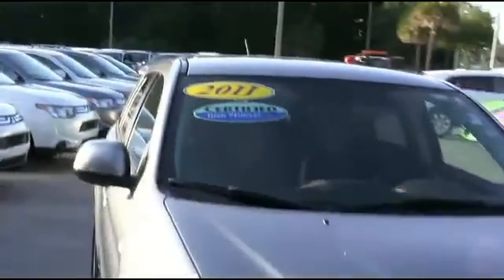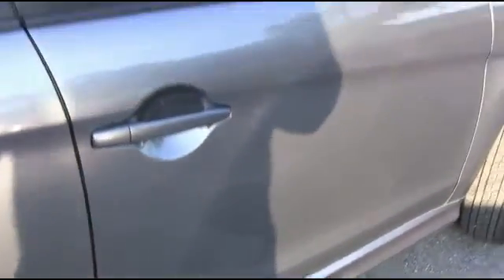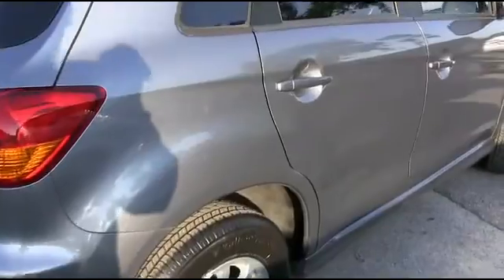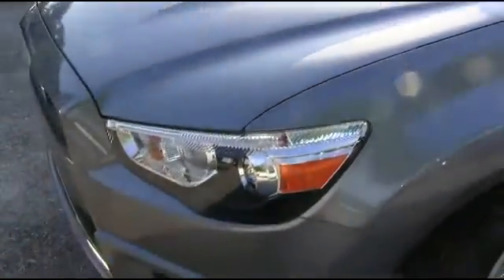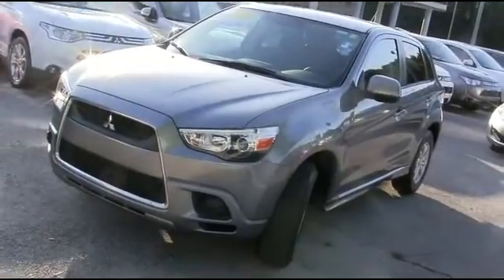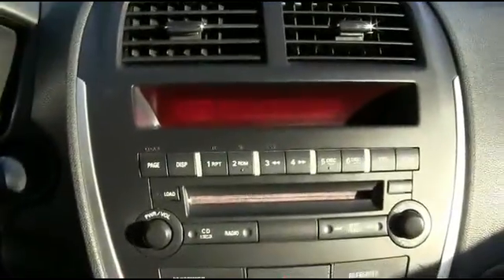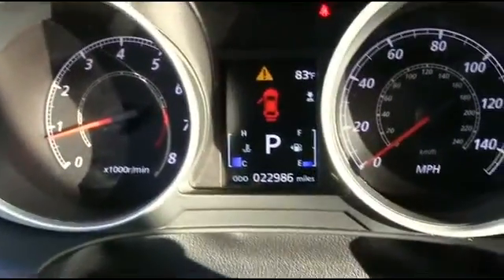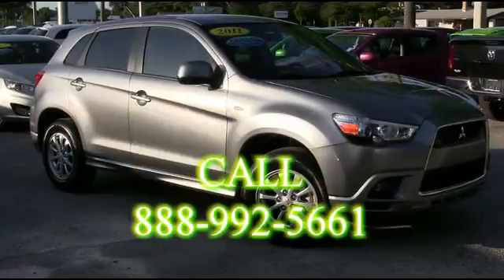2011 Mitsubishi Outlander Sport DeLand FL BZ006590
2011 Mitsubishi Outlander Sport ES - $16394

ONE OWNER : CLEAN CARFAX : DRIVES GREAT : LOCAL TRADE-IN. EASILY PASSED OUR MULTI-POINT SAFETY INSPECTION, This vehicle Comes with the Balance of the FACTORY WARRANTY with a Worry Free 90 DAY WARRANTY from US! This vehicle HAS A FREE AUTO CHECK vehicle History Report . WE PUT OUR BEST PRICE UP FRONT- OUR SALES STAFF IS NON-COMMISSIONED WHICH MEANS NO PUSHY SALESMAN, You deserve a No-Bully car buying Experience. Are you interested in a simply outstanding SUV? Then take a look at this terrific-looking 2011 Mitsubishi Outlander Sport. This fantastic Mitsubishi is one of the most sought after used vehicles on the market because it NEVER lets owners down. PRINT OUT AND BRING THIS AD IN WITH YOU TO RECEIVE A FREE $10 GAS CARD WITH A TEST DRIVE. High Trade-In Values and we can beat your Rate with Financing for Everyone. Located just 2 miles off I-4 in DeLand. Bring in any Dealer offer and we will beat their price by $500 guaranteed. You have the best Hassle-FREE prices on New Mitsubishi's and Pre-Owned Vehicles. Great Customer Service and Attention continues at R.C. Hill, serving Central Florida for over 40 years. Just Call, Click, or Come By. OPEN 7 DAYS A WEEK.